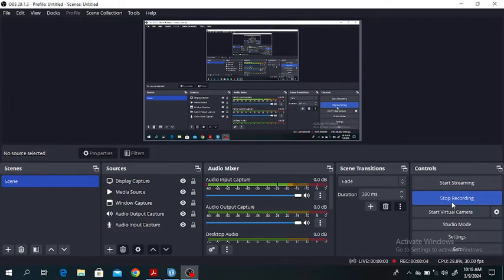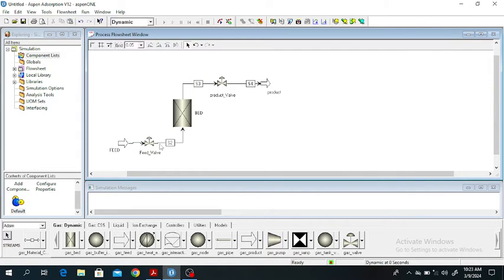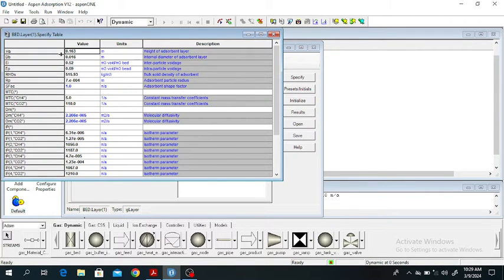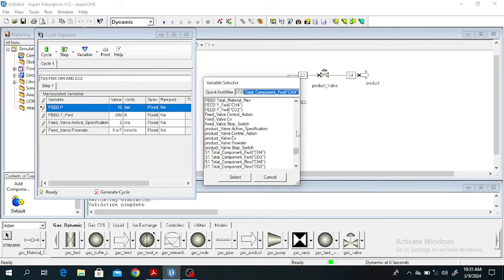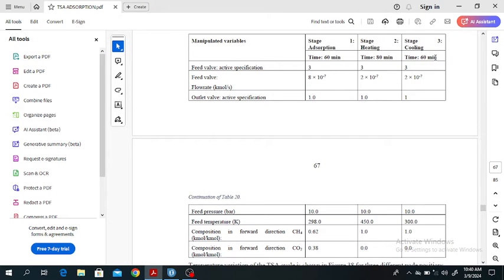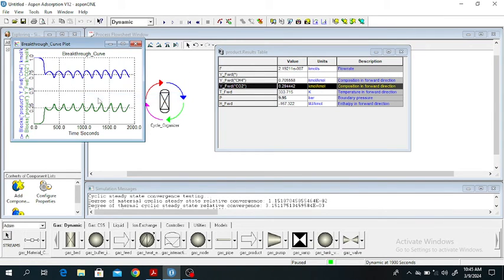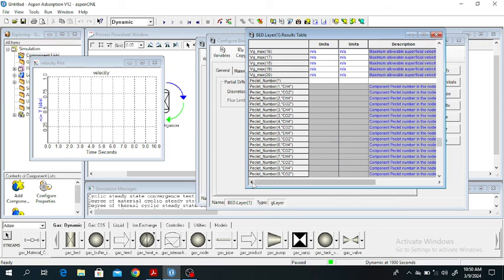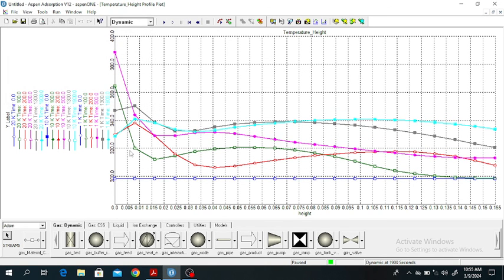Temperature Swing Adsorption for CO2 capture || Aspen Adsorption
Hi
In this video you will learn the Temperature Swing Adsorption process for removal of CO2 from CO2+CH4 mixture using aspen adsorption. TSA cycle of, adsorption, heating and cooling  will be discussed here in this video.

   Thanks